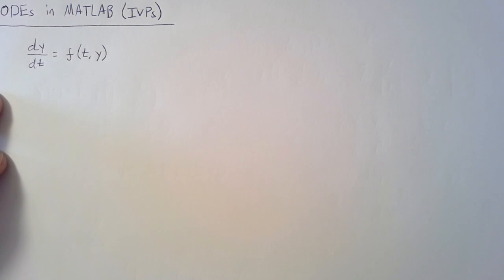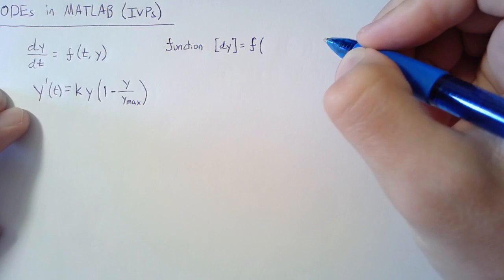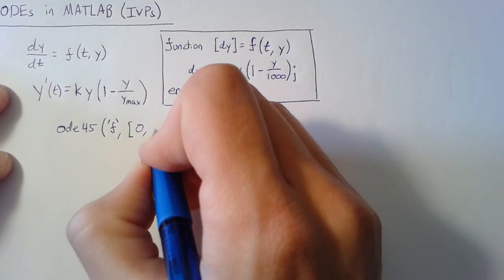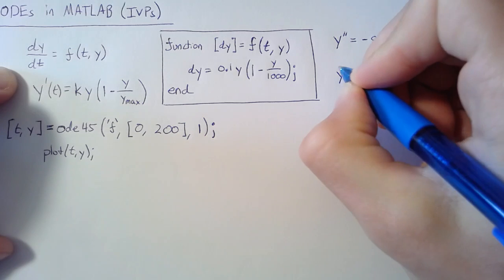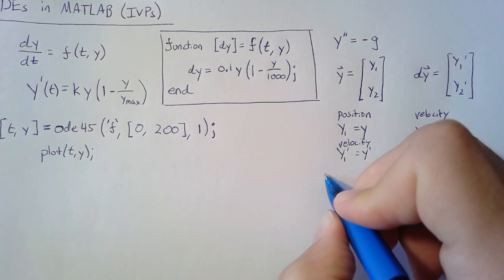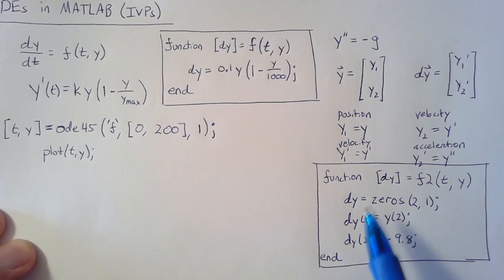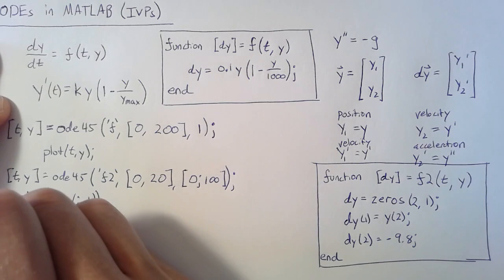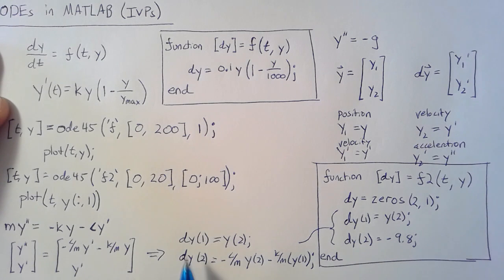ODEs in MATLAB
Describes the use of MATLAB's built in ODE solvers.  Walks through the creation of simple first and second order differential equations.